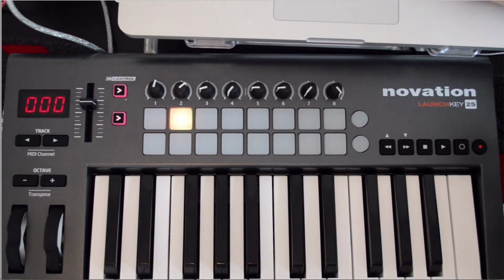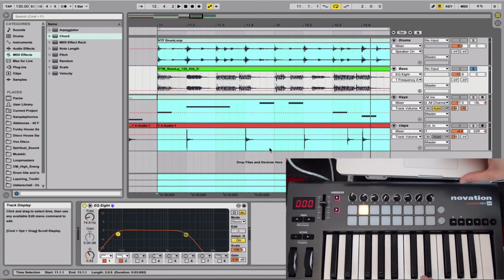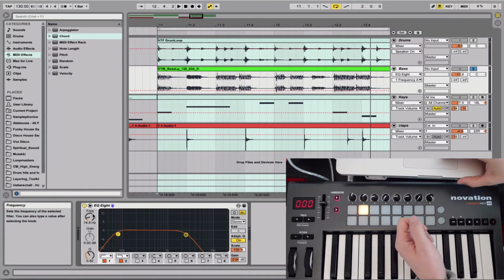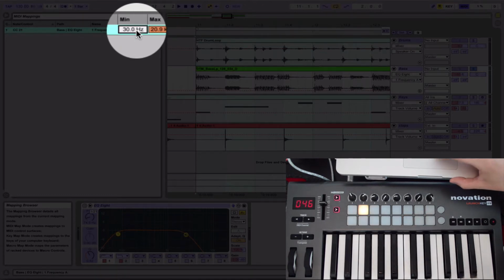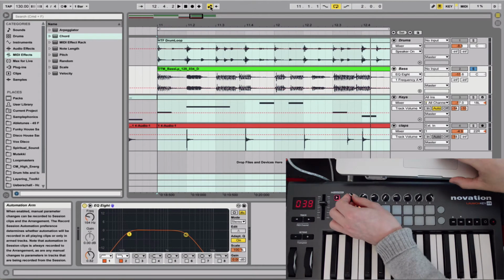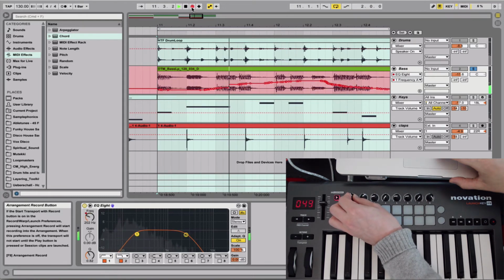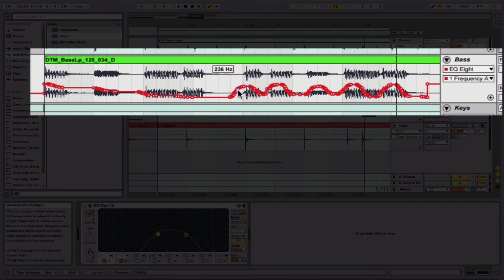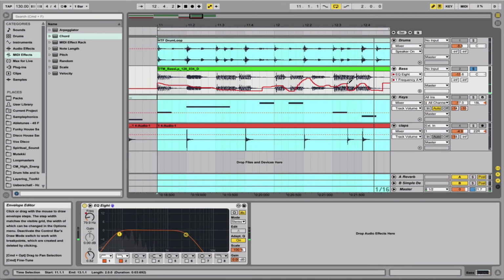MIDI | Ableton Live Complete Guide | Part 7/9